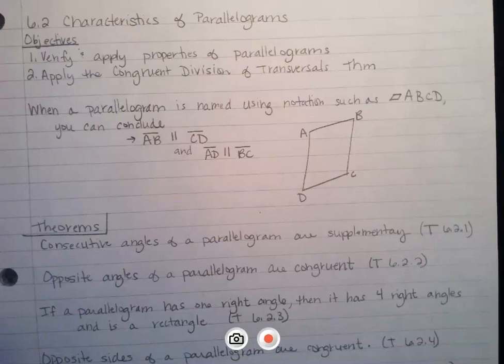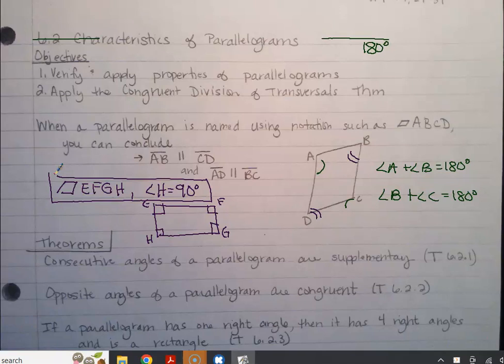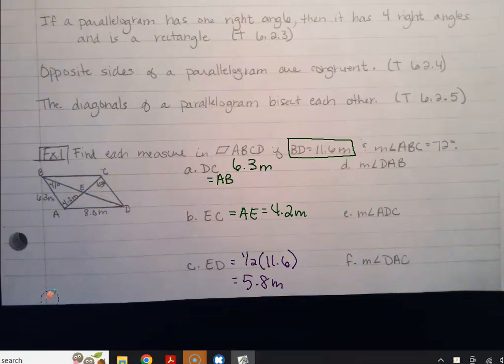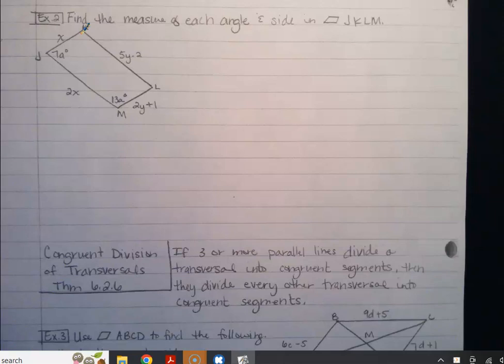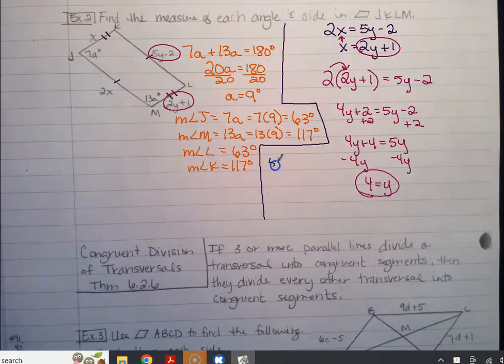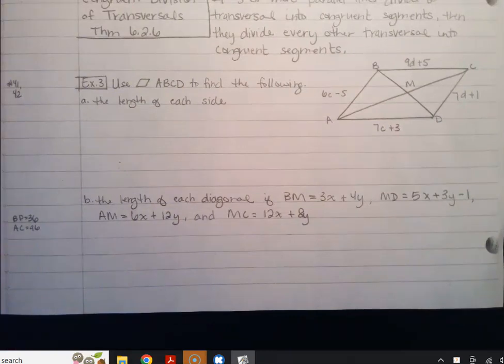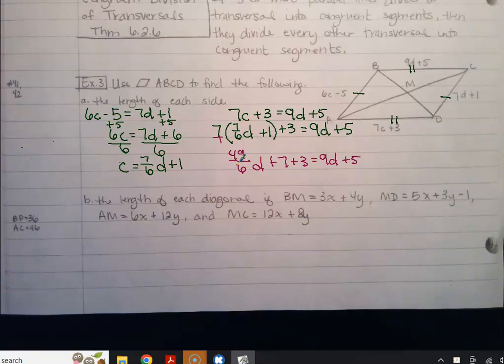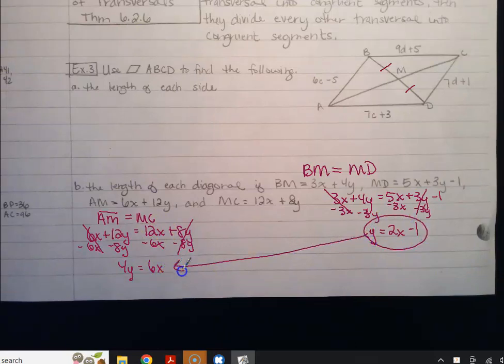G 6.2 Characteristics of Parallelograms